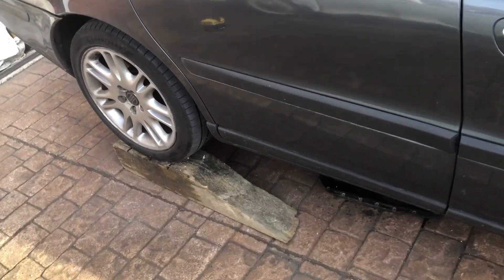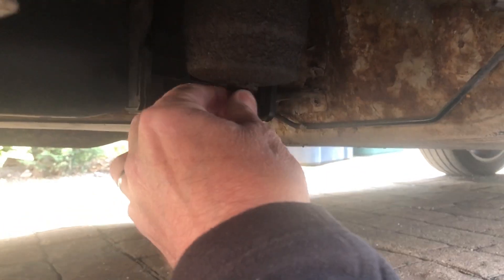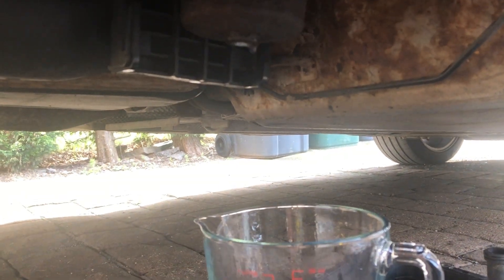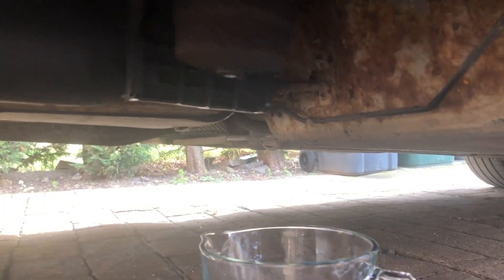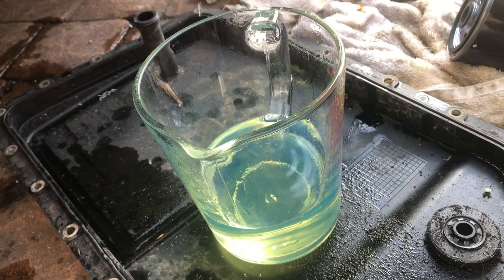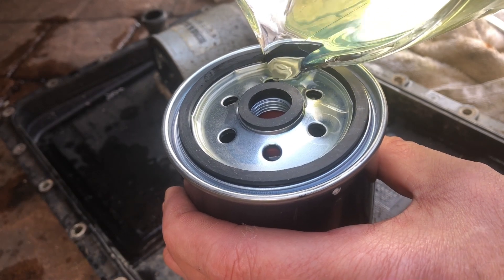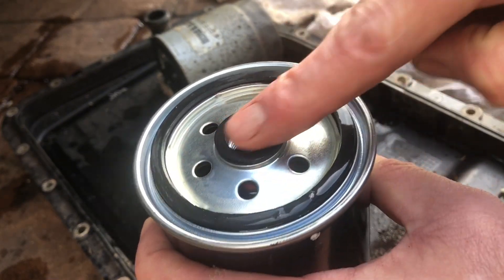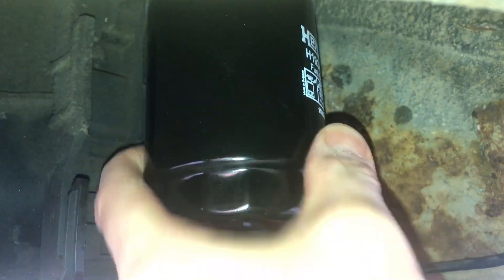Volvo V70 D5 MK2 Fuel Filter Replacement.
In this video I replace the long overdue fuel filter on my 2003 Volvo D5 and do my best not to waste a precious drop of fuel!

Chapters:-

00:01 Introduction.
00:30 Fuel filter location.
00:55 Draining the Diesel from the old fuel filter.
02:03 The replacement fuel filter.
02:30 Removing the fuel filter from the car.
03:15 Refilling the new diesel filter (optional).
04:10 Refitting the replacement fuel filter.
05:06 Restarting the vehicle and Outro.

volvo d5 fuel filter replacement, volvo fuel filter replacement, volvo d5 fuel filter replacement, volvo filter replacement, volvo diesel filter replacement